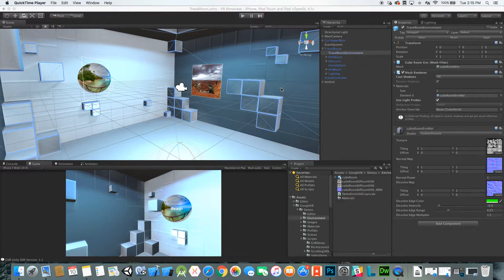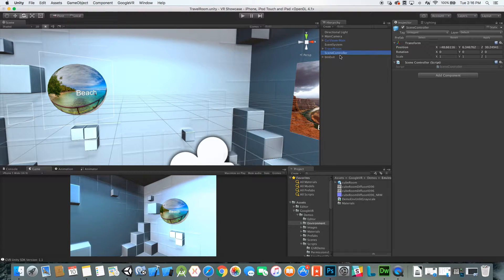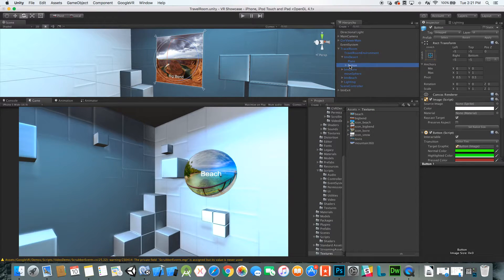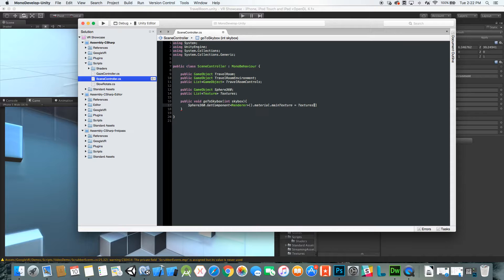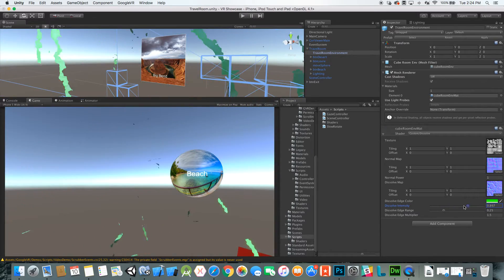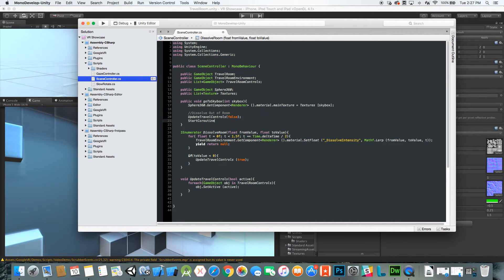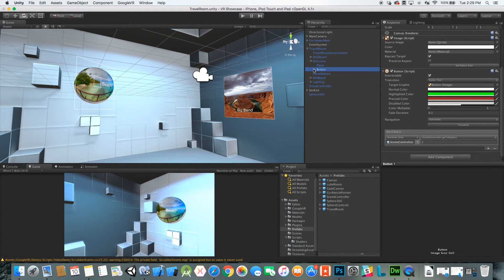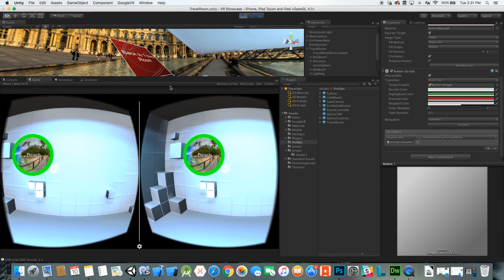Google VR SDK v1.1 + Unity3D - Adding a Spherical 360° Photo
In this tutorial we setup the scene with a few actions to switch photos on a double sided sphere.  This will allow your users to jump from location to location quickly and efficiently!